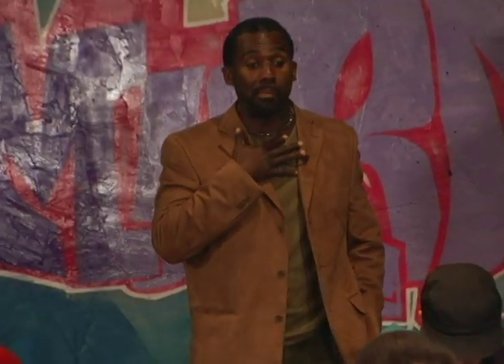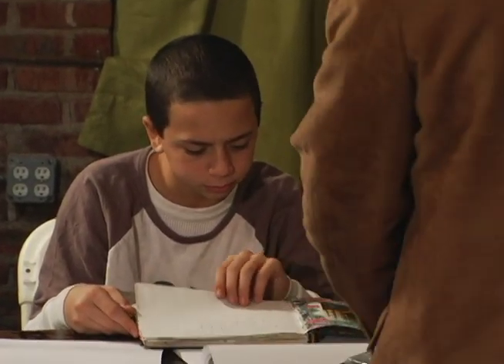Graffiti Documentary Gano Classes @ NYCArtsCypher